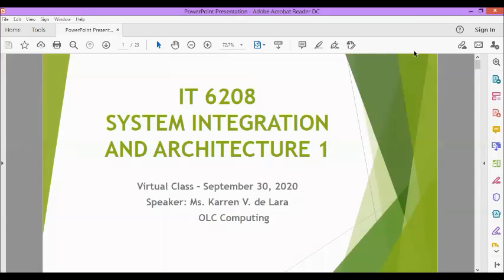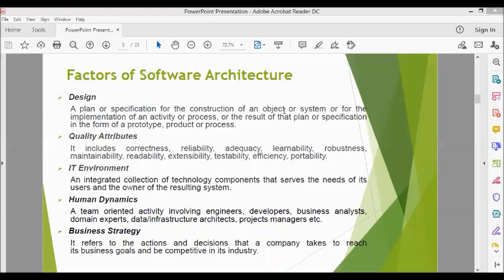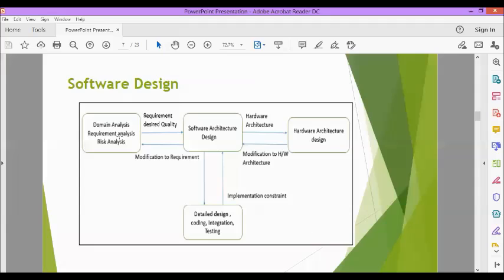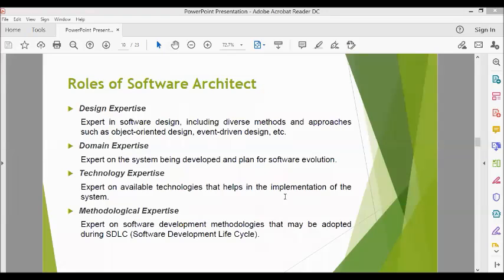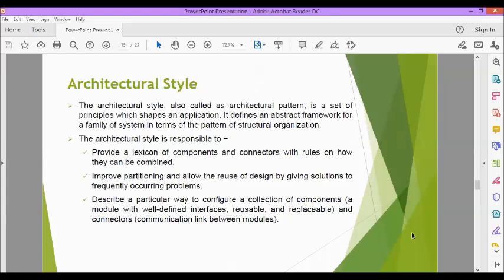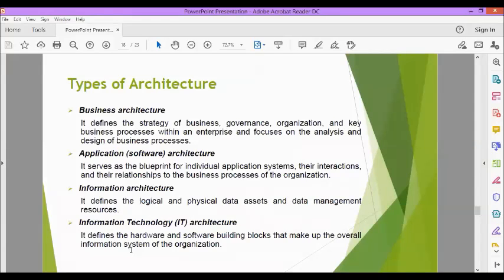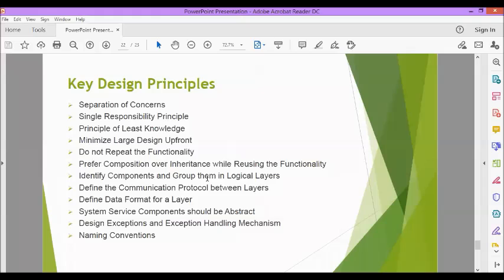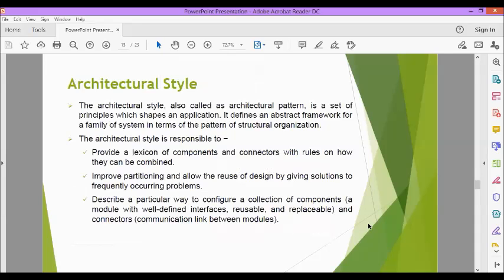System Integration and Architecture 1 - Software Architecture